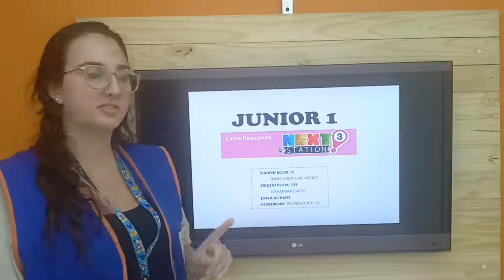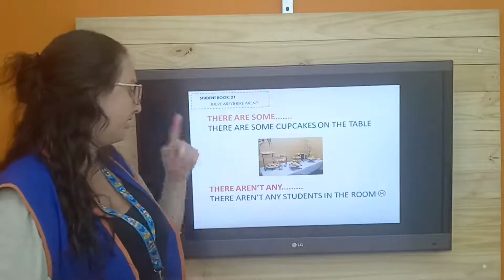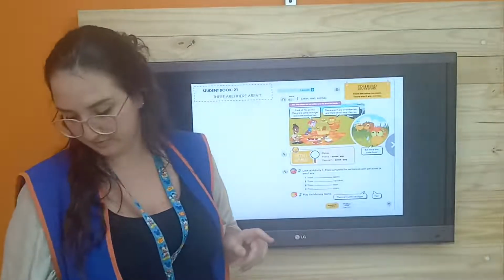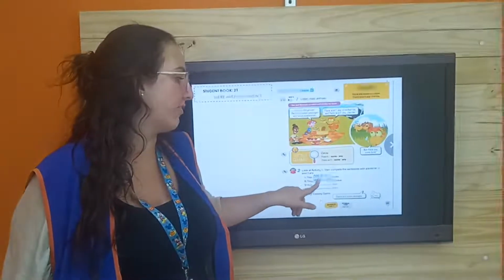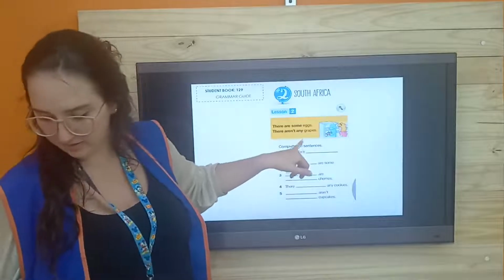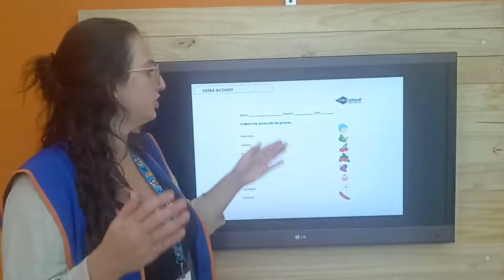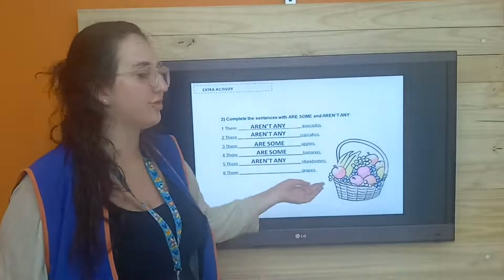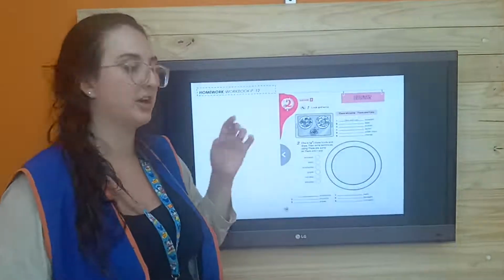Junior 1 - Next Station 3 - Teacher Bia (aula 2)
Segunda aula de inglês em vídeo da Teacher Bia para as turmas de Junior 1. Are you ready? Continuem mandando suas dúvidas e perguntas para a teacher ou para a school, está bem? See you soon.